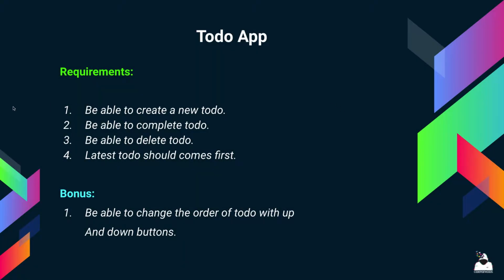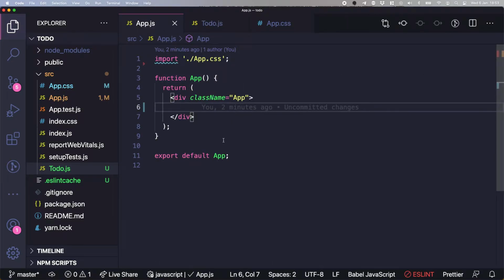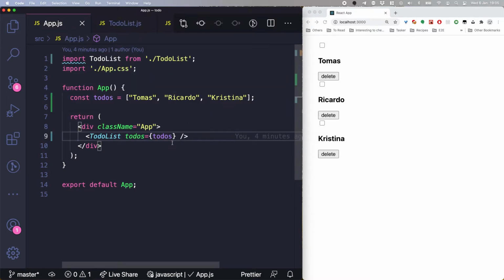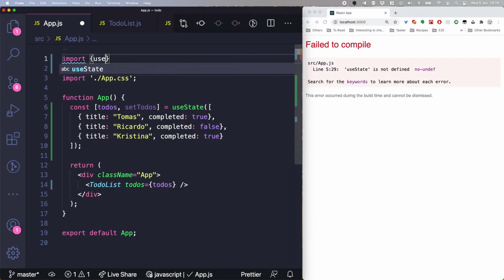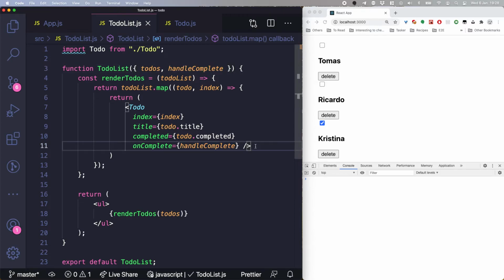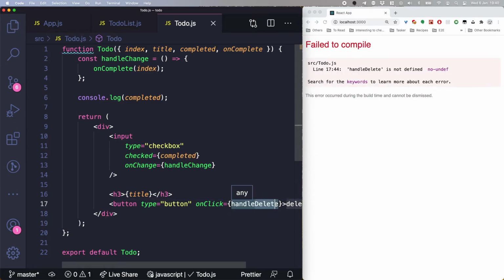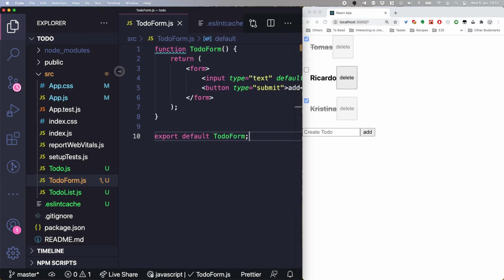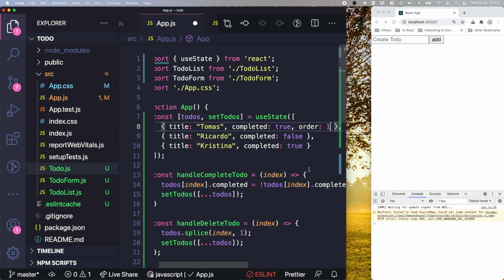M5W2L2 - React code along